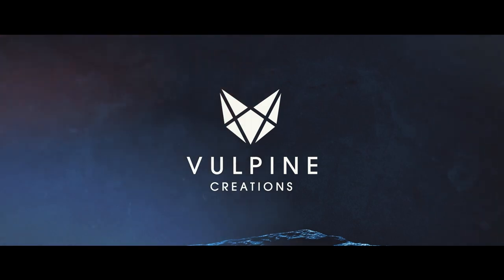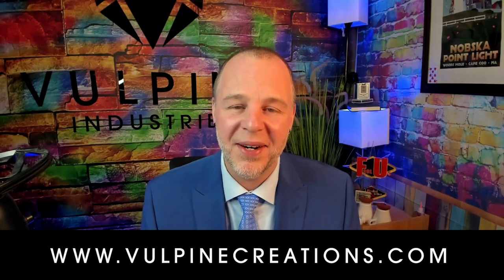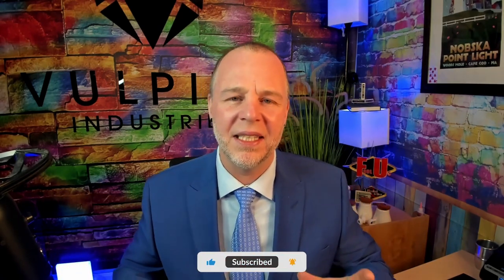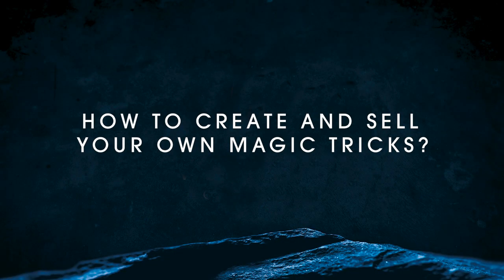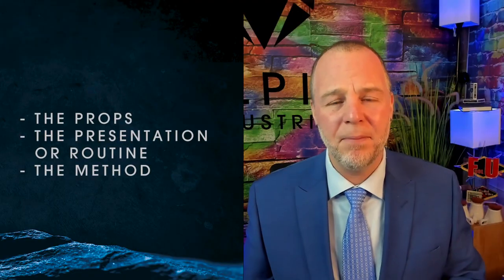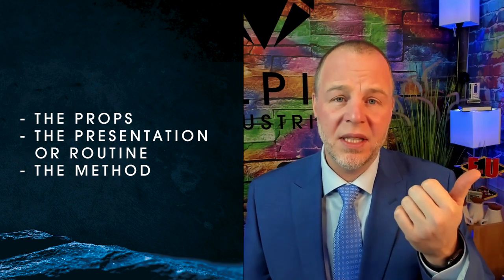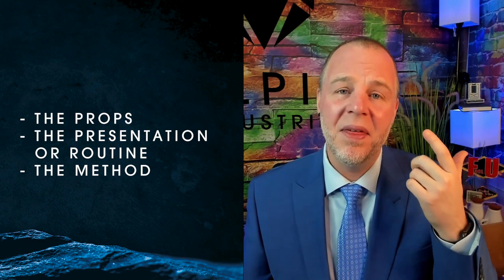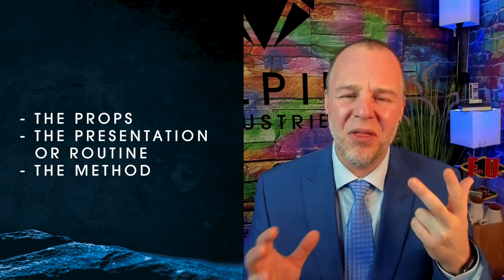How To Create And Sell Your Own Magic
With today's possibilities creating and releasing a magic trick can be done in a day! BUT this doesn't mean it should be done this way.

Releasing a good effect takes a lot of work.
- First of all do your research
in the majority of the cases your idea is not unique.
However to make it unique and to make a release worthwhile you need to change at least 2 of 3 aspects of an effect.
- Props
- Presentation
- Method